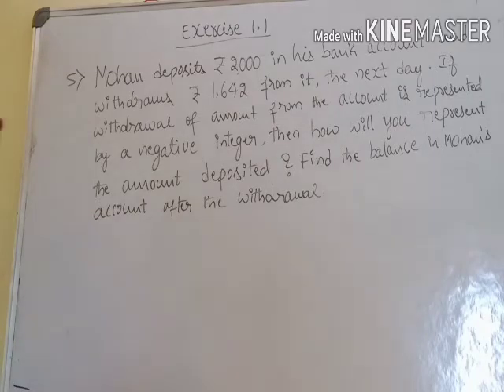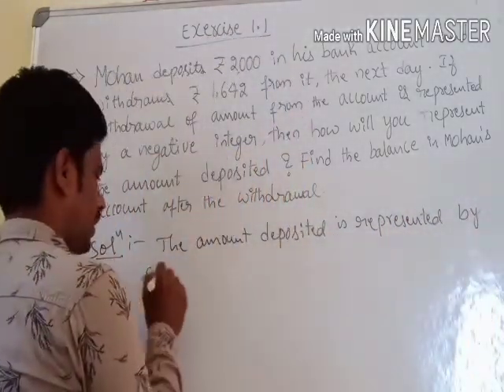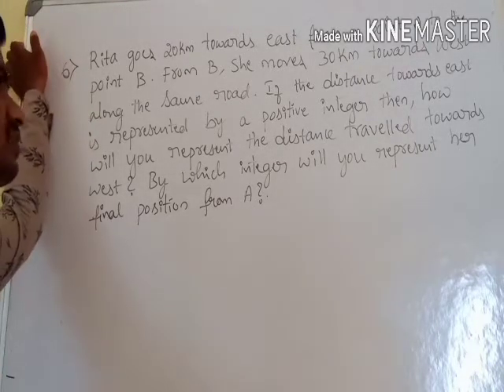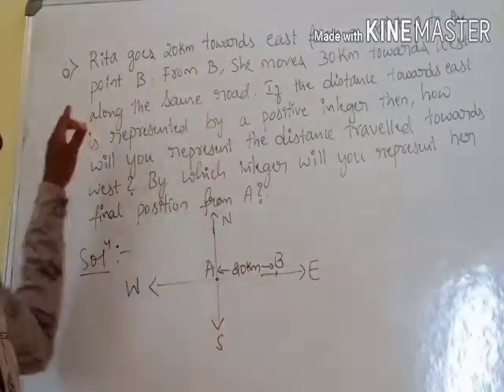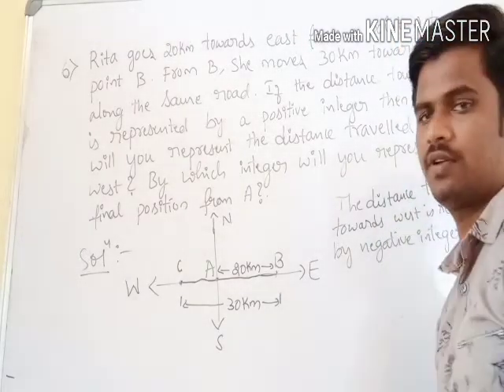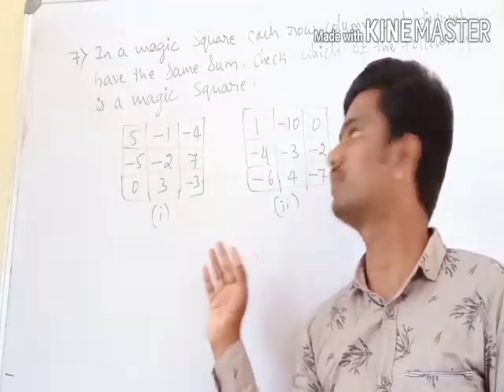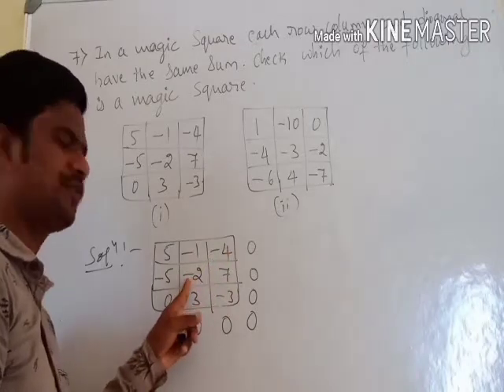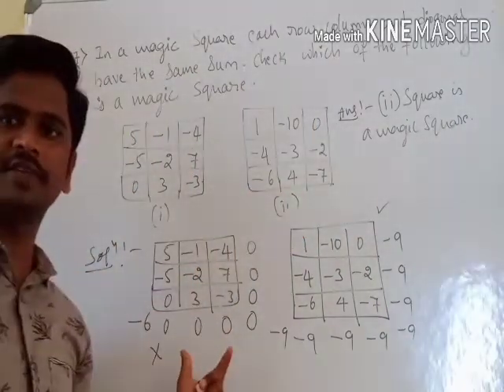INTEGERS (FOR 7th) Class 3